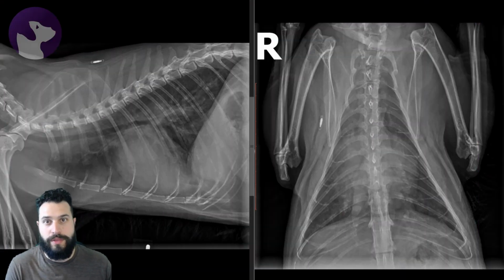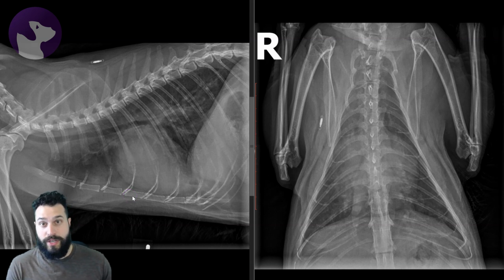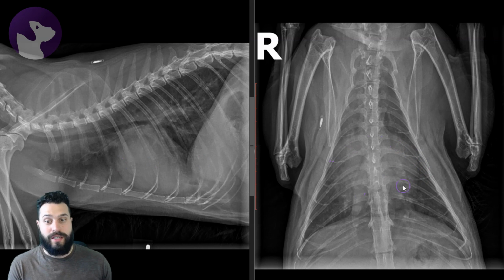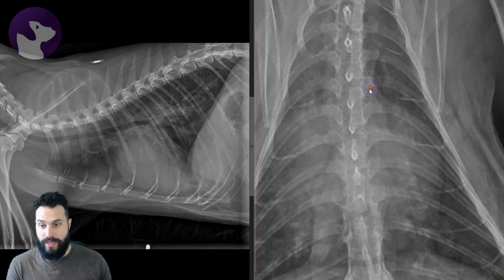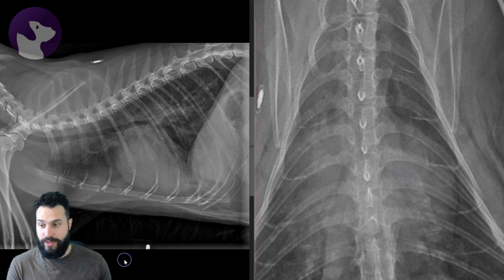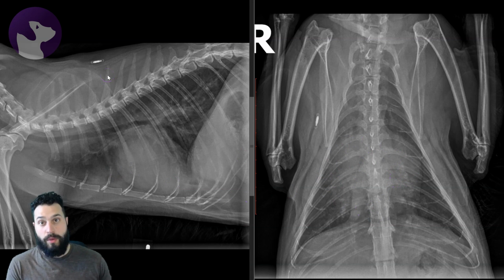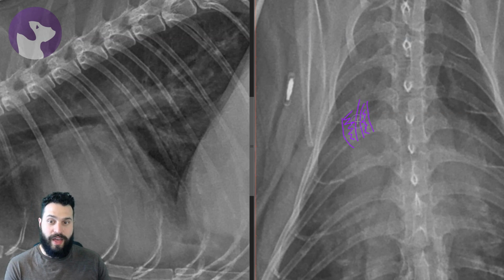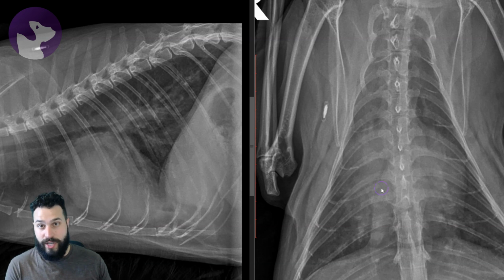Congestive heart failure in a cat - The Reading Room: S1 E12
This week we look at a feline patient with left sided congestive heart failure.